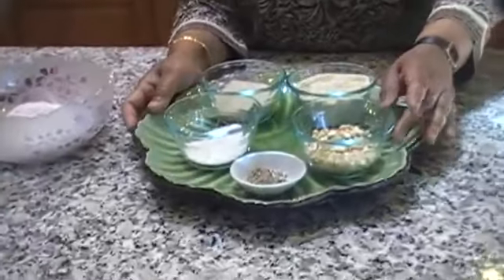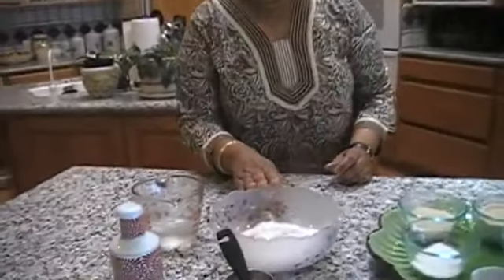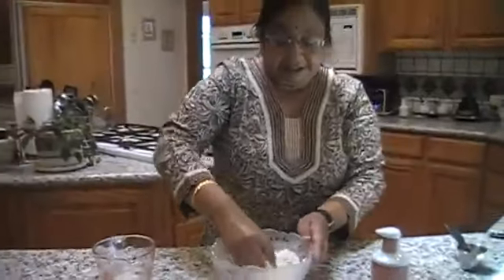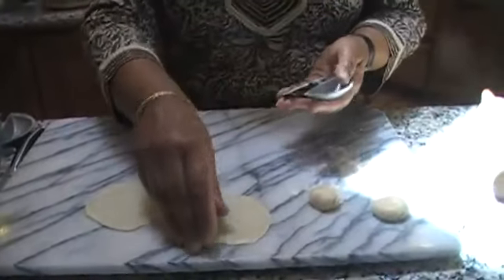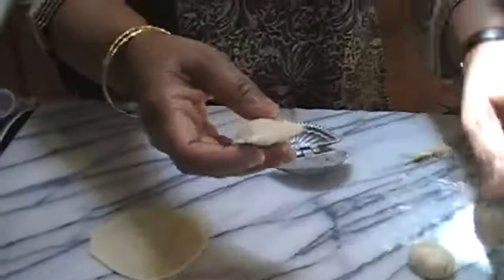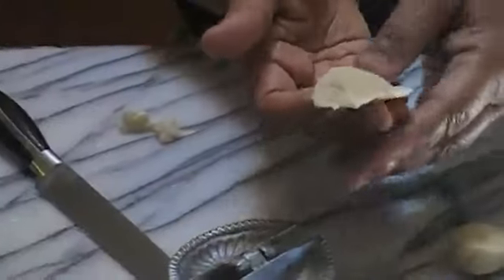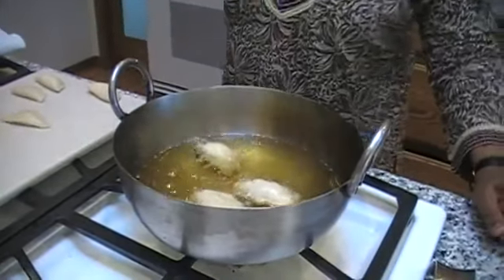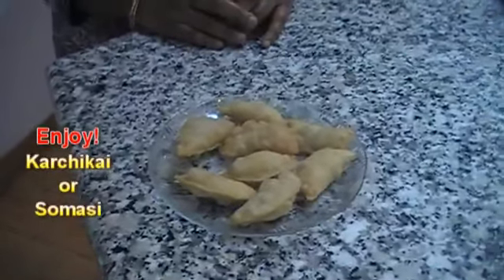Indian Cooking Somasi or Karchkai mpg